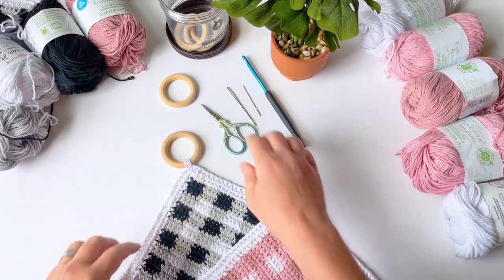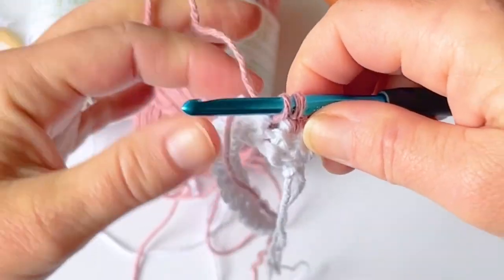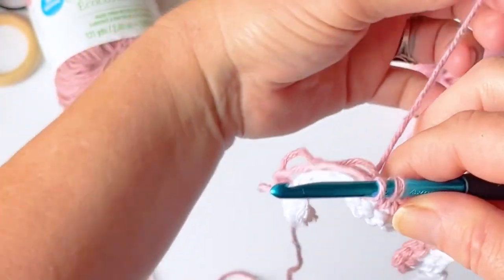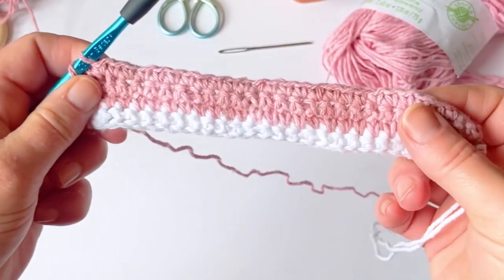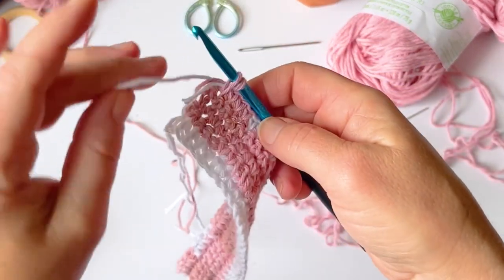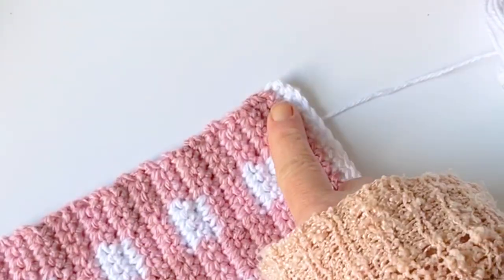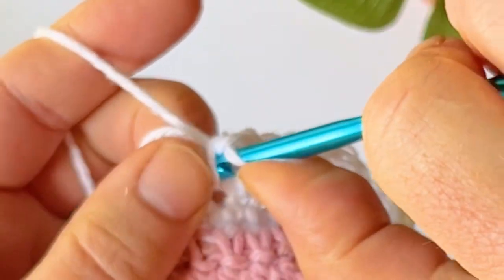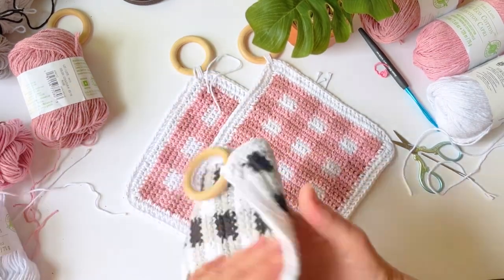How to Crochet Plaid Potholders | Step by Step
Introducing the Gingham Plaid Potholders - a delightful crochet project that seamlessly blends style and functionality! These charming potholders are not only easy to make but also serve as the perfect opportunity to explore the world of gingham plaid crochet.

Need extra guidance? Fear not! The pattern comes with a full free written pattern with pictures, ensuring you'll effortlessly master each technique.

Discover the secrets of color-changing magic as you dive into the art of creating intricate gingham plaid patterns. Uncover valuable tips and tricks on seamlessly transitioning between colors, efficiently carrying the yarn, and achieving clean and polished results.

Elevate your crochet repertoire by mastering the linked half double crochet stitch, adding an exquisite texture to your potholders.

Crafted with love and practicality in mind, these potholders are sure to impress in any kitchen.

The pattern's ease and clarity make it suitable for crocheters of all skill levels, allowing both beginners and seasoned enthusiasts to indulge in the joy of creating functional works of art.

So, grab your hook, select your favorite colors, and embark on an adventure of creativity and warmth.

The Gingham Plaid Potholders await your skilled hands and imaginative spirit.

Get ready to crochet your way to kitchen enchantment!

🧶Tapestry Needles
🧶5 mm Crochet Hook - I use Susan Bates (my new favorite is the soft handle)
🧶1.5" - 2" Wooden Ring

Chapters:
00:00 Intro About the Headband
00:24 Materials
00:52 Getting Started
01:20 Picking the Right Yarn
01:34 Yarn Supplies
01:58  Chaining & Row 1
3:01 How to Add Colors
3:58 Carrying Colors & Tips on Weaving in Tail as You Go
4:48 Adding the Contrasting Color
11:05 Row 3
13:17 Row 4
17:03 Row 5
18:55 What we have so far
19:10 The repeat pattern
21:13 Starting the Border
21:40 Border Row 1
24:38 Border Row 2 - Linked Half Double Crochet
28:02 Attaching the Ring
29:27 Weaving in the tails
30:05 Outro- Thanks!

More stitch and pattern tutorials you may like

Be a Stargazer!

Some links are affiliate, the prices do not change on your end but I do receive a small commission to help grow my channel and to continue making videos just like this one!